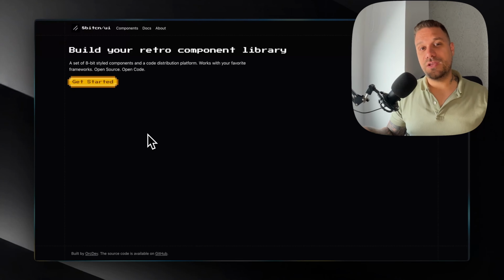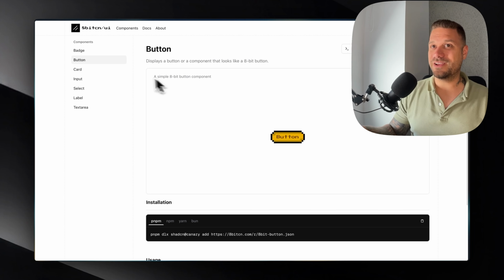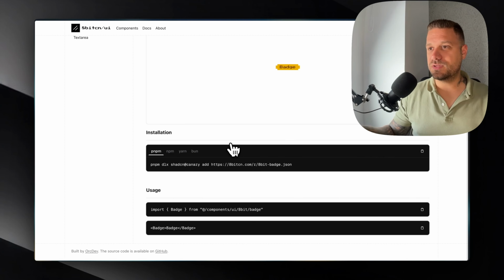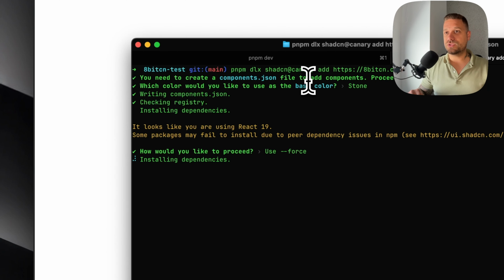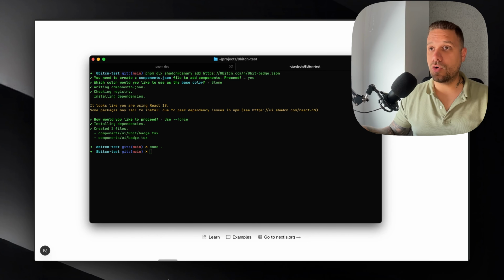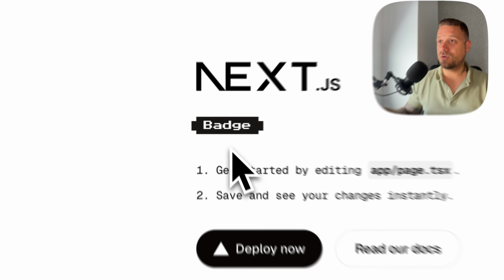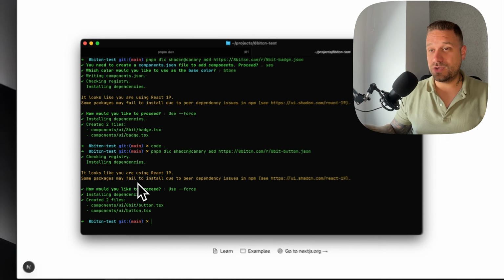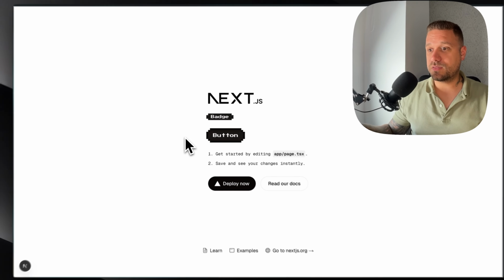Retro Shadcn?! My 8-Bit UI Components Collection! ⚔️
8bitcn is here! 🎮
Always wanted to make a retro UI collection, and it’s finally real. Built with Shadcn, styled in pure 8-bit vibes. Hope you like it!